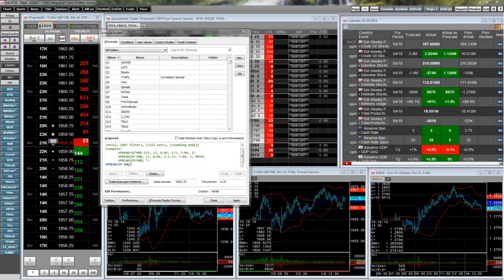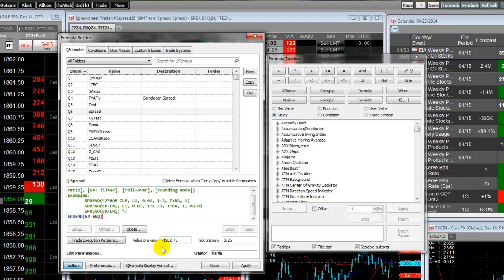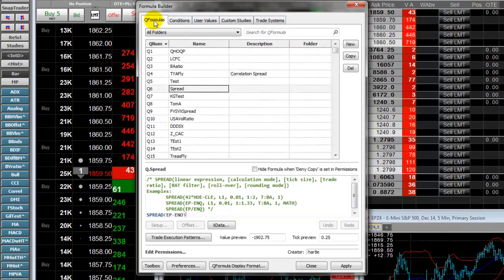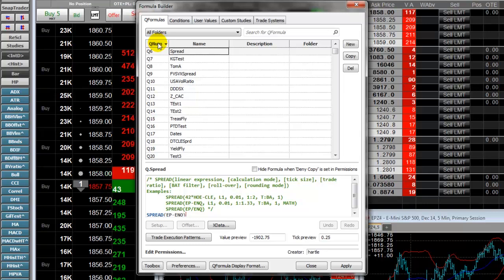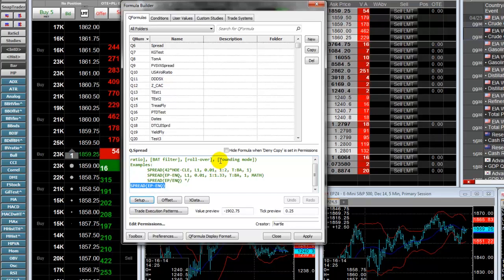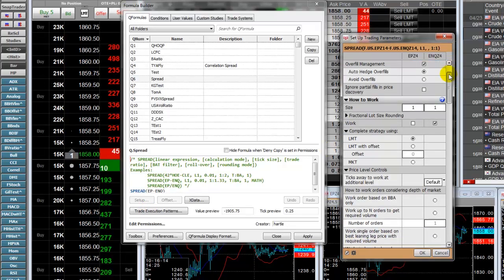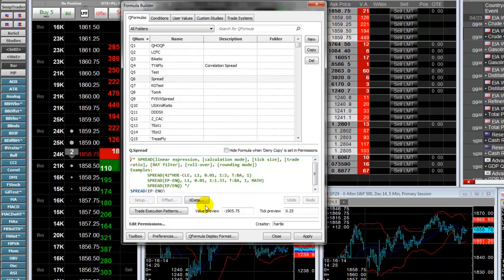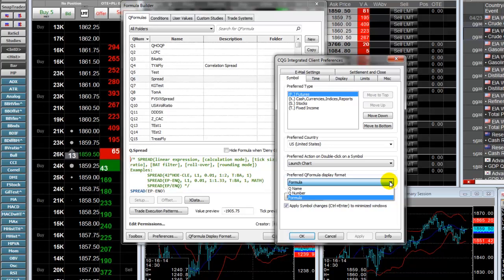CQG 2015: Formula Builder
Learn about the enhancements to the CQG Formula Builder in CQG Version 2015.